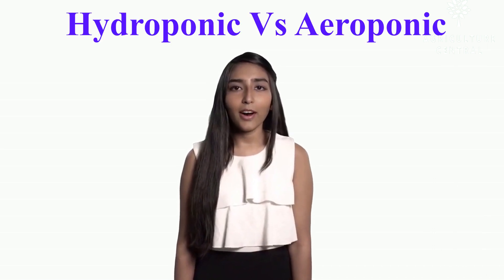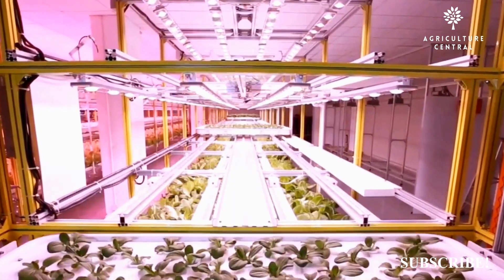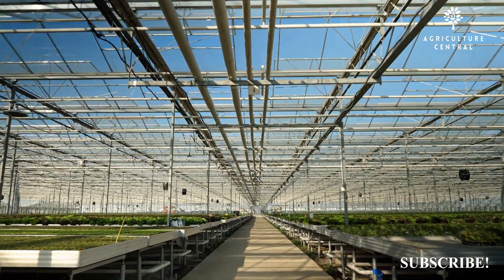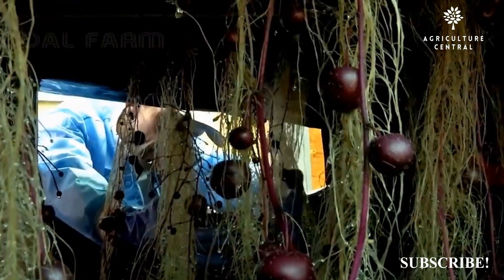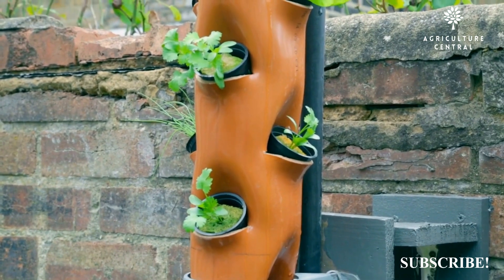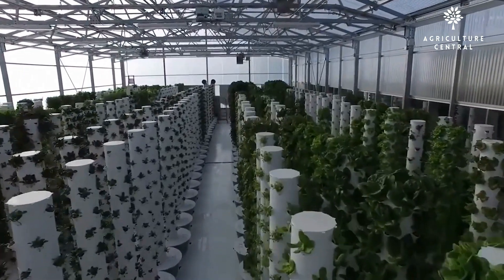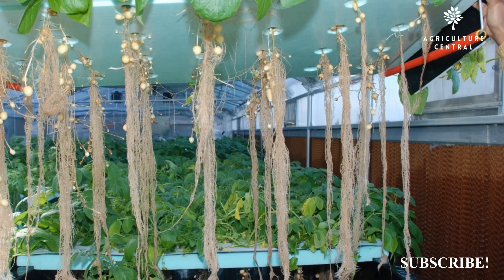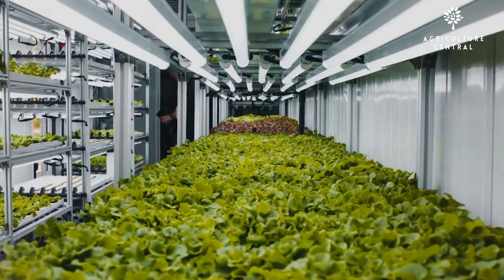Hydroponics VS Aeroponics: Which One is BEST | Hydroponics And Aeroponics Differences, Pros & Cons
Not sure which hydroponic system is best for you? In this video, I'm going to explain the differences between Hydroponics and Aeroponics and help you decide which one is best for your needs. Discover the advantages and disadvantages of each system and learn about the pros & cons of hydroponics and aeroponics. Get the information you need to make an informed decision today!